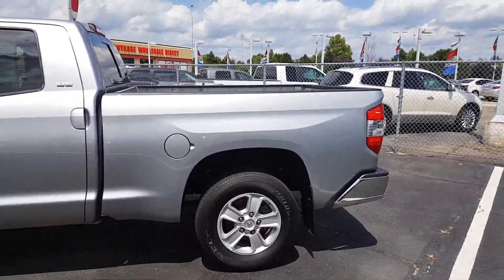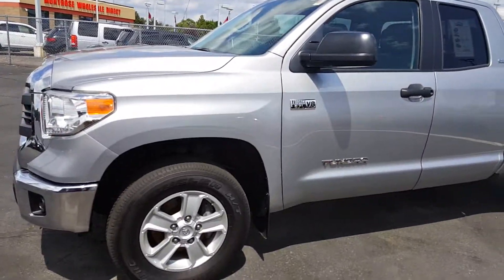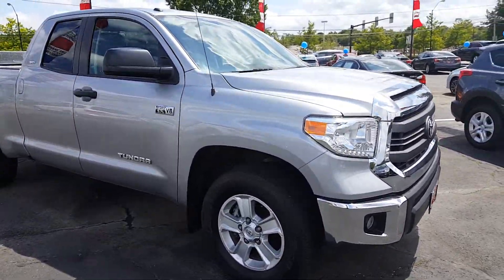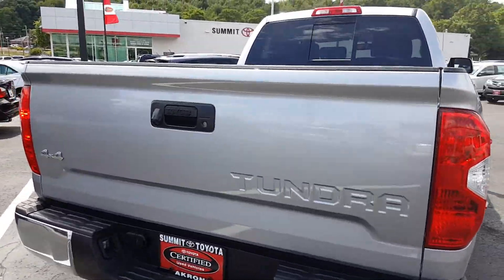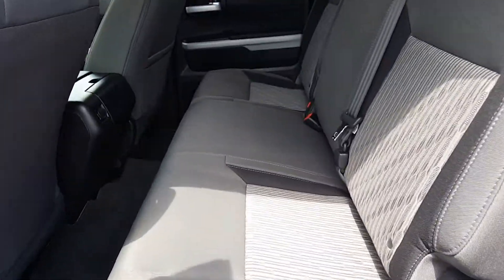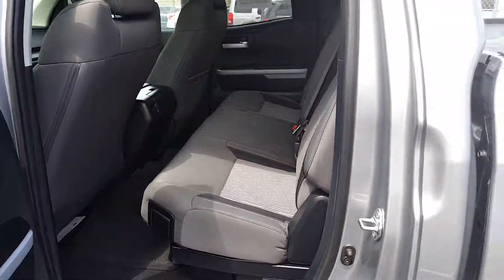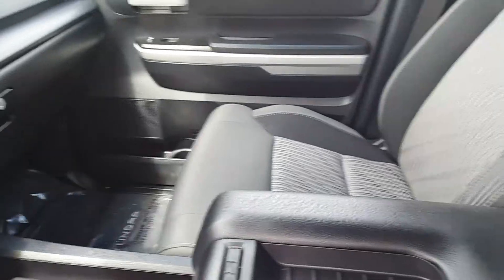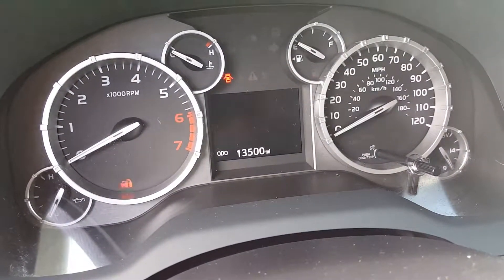2015 Tundra P2312